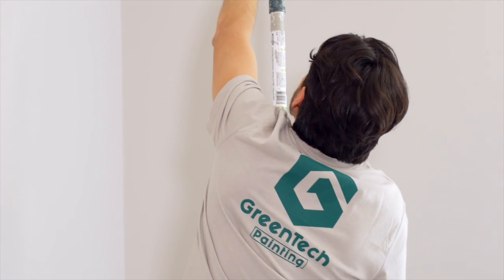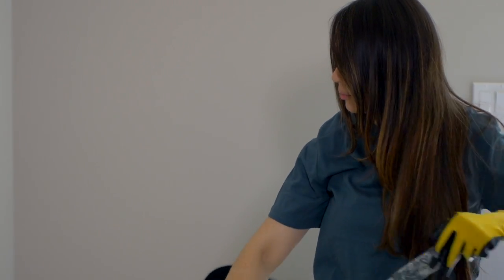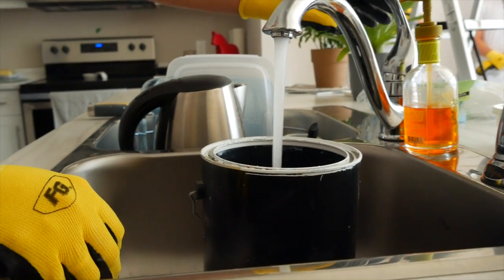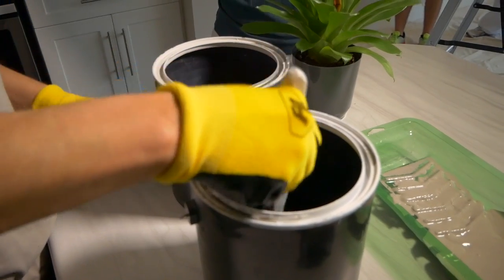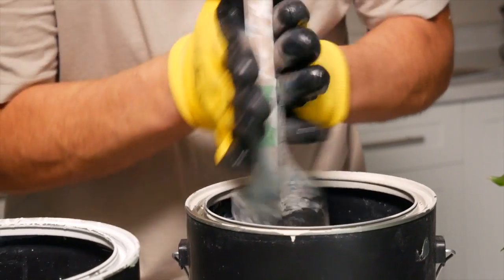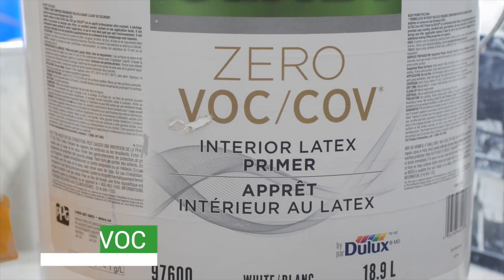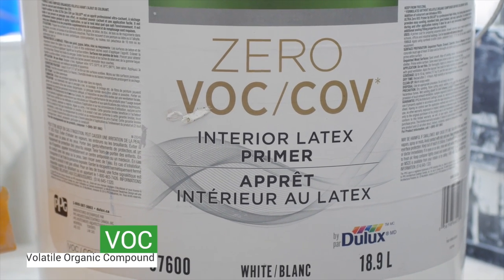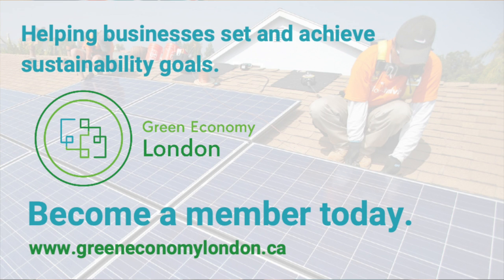GreenTech Painting - Green Economy London Founding Member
GreenTech Painting is a Founding Member of Green Economy London. Together, we’re demonstrating a more sustainable economy is possible.

GreenTech Painting is a painting company that has a strong dedication to the environment and to their customers by offering the ultimate technology in paints, to always offer exceptional service, professional work ethics and fair prices. They are dedicated to giving you high-quality results under green and safe work practices.

Thanks to their protocols, they mitigate the impact of the painting industry in plants, air, ground and water sources.

They make it our mission to limit your stress, offering cost-effective and eco-friendly painting services for all types of properties, from small houses to large centers, schools, offices, medical facilities, and more.

GreenTech Painting is proud to become a Founding Member of Green Economy London, where they will set and achieve sustainability targets.